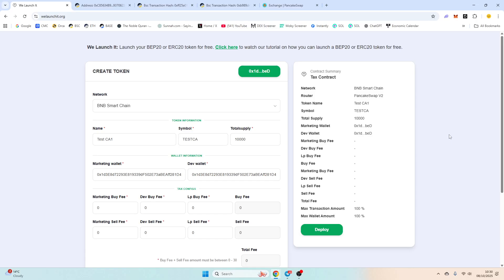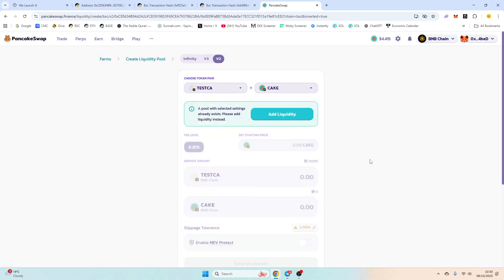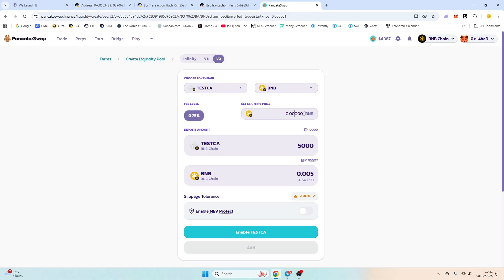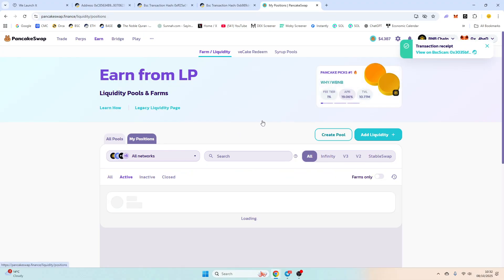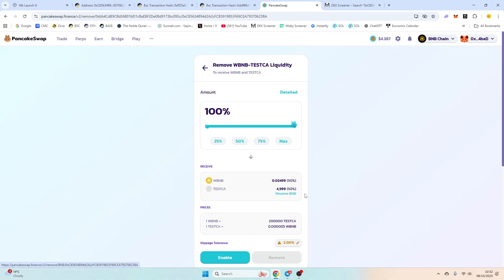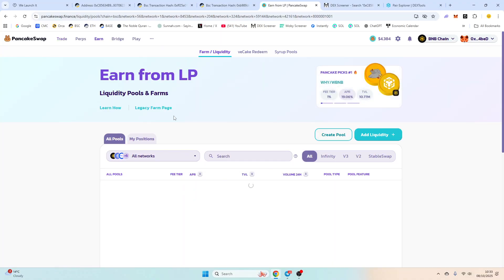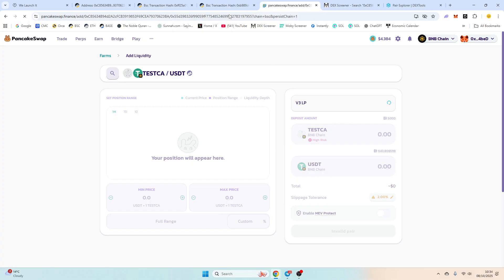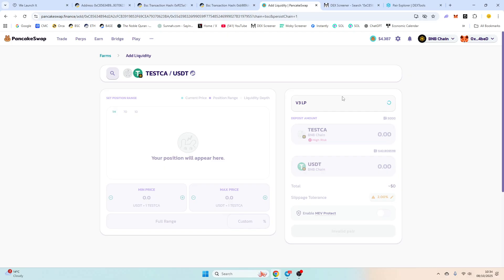How To Add Liquidity On Pancakeswap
If you launch a memecoin on BSC / BNB Chain you will be adding your liquidity on pancakeswap. You have to set the price and marketcap for the first time adding LP which I show you how to do this. Test, test and test and it will become second nature.